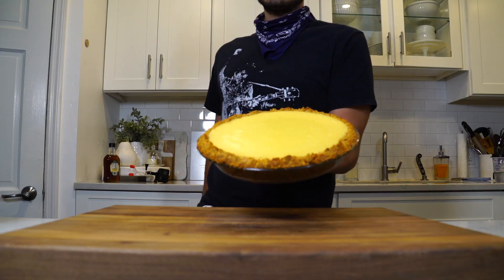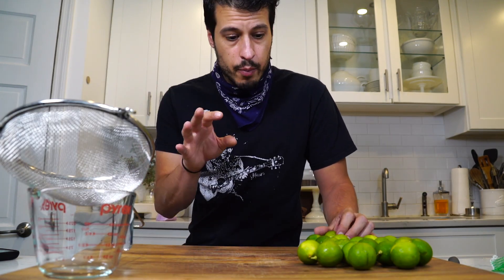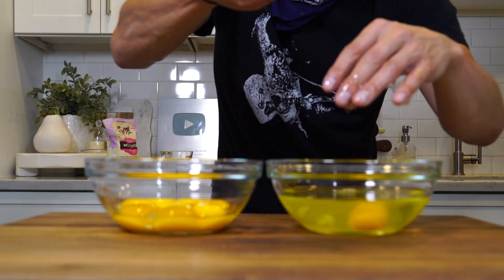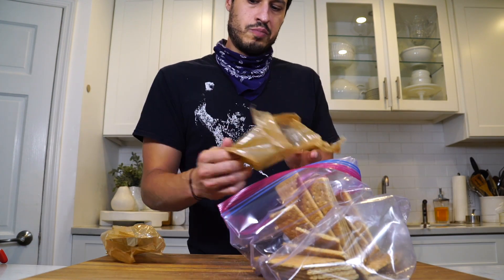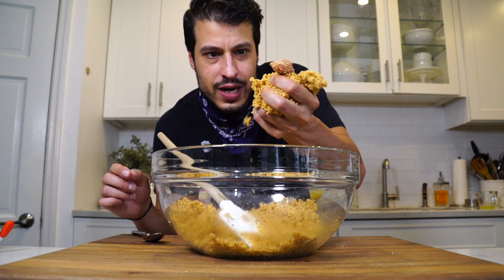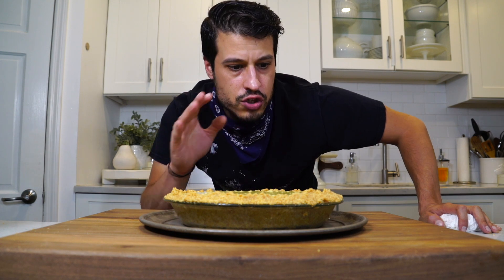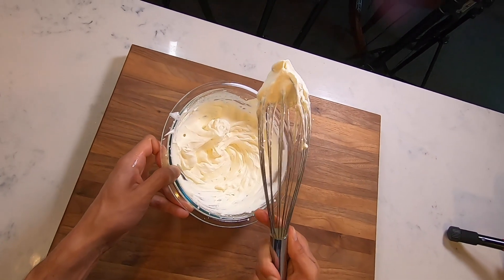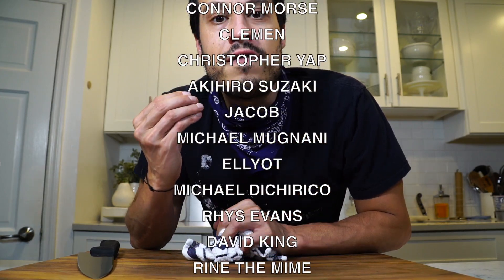perfect KEY LIME PIE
This recipe is a combination of two. The filling is from chef and tv host Andrew Zimmern who got it from a Miami firefighter who got it from someone in the Keys. The crust is the spectacular creation from Christina Tosi of Momofuku Milk Bar. Together, they make a perfect key lime pie.